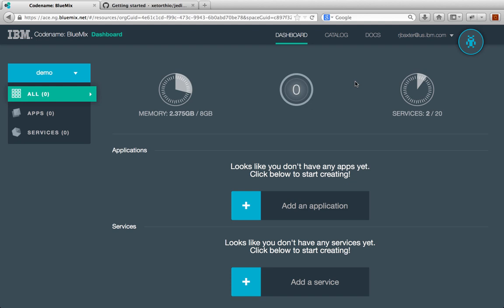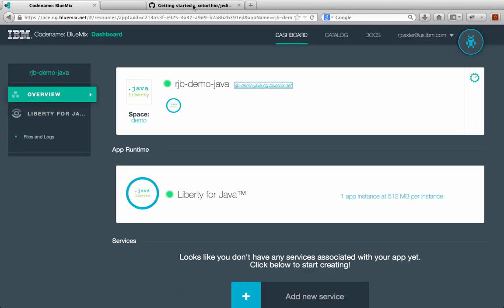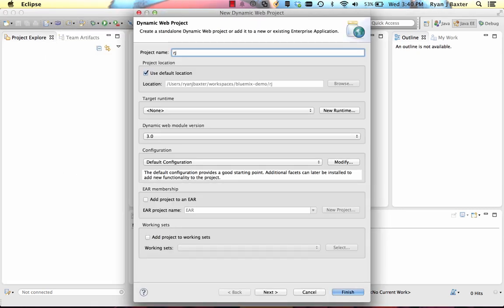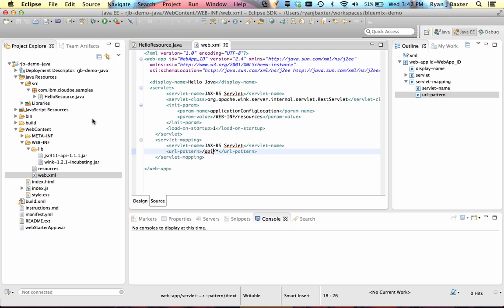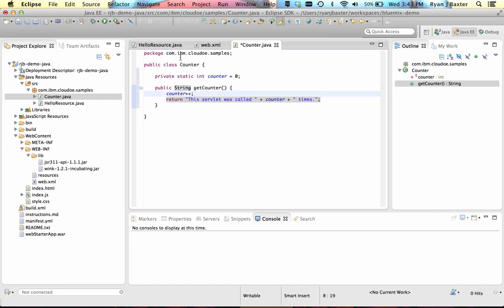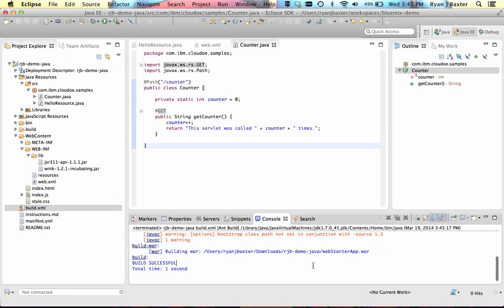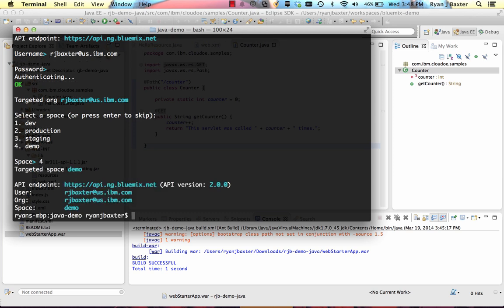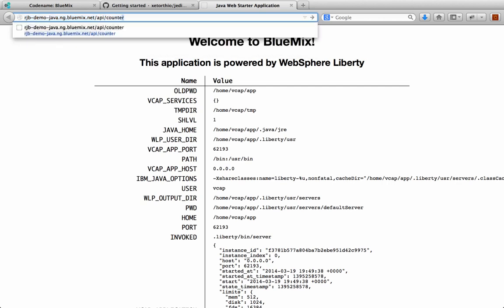Pushing A Java App To BlueMix (Part 1)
Demonstrates how to create a Java app in BlueMix, download the source code, modify the code, and push it back to BlueMix.  Part 2 of this video can be found